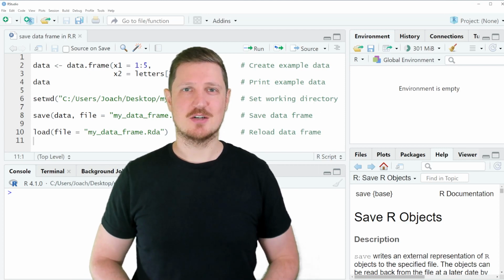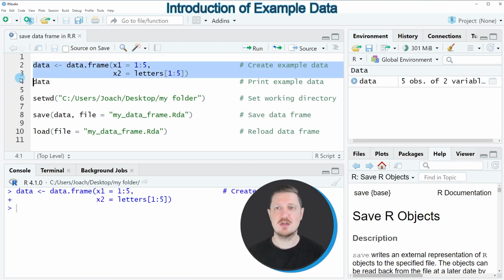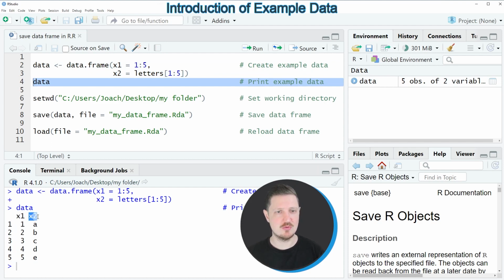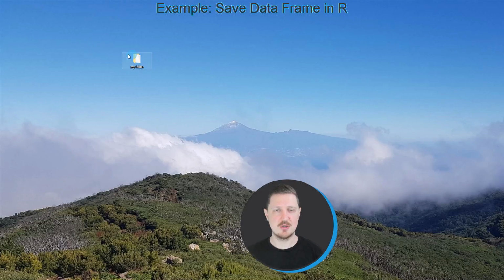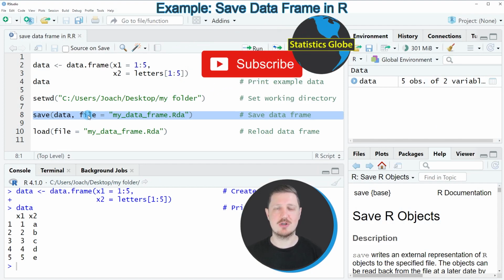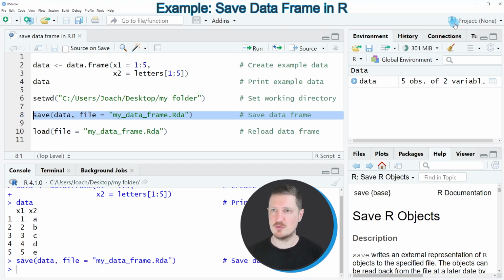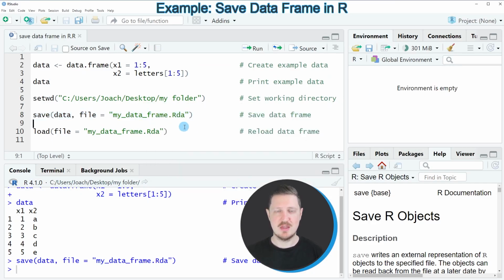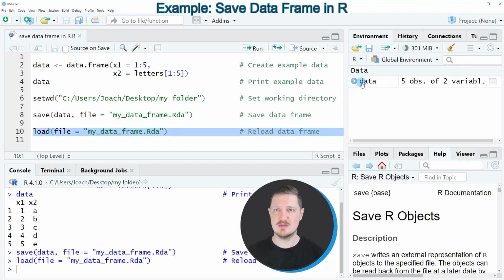How to Save a Data Frame in R (Example) | Set Working Directory | setwd(), save() & load() Functions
How to save a data frame in the R programming language. More details
R code of this video:

setwd("C:/Users/Joach/Desktop/my folder")        # Set working directory

save(data, file = "my_data_frame.Rda")           # Save data frame

load(file = "my_data_frame.Rda")                 # Reload data frame